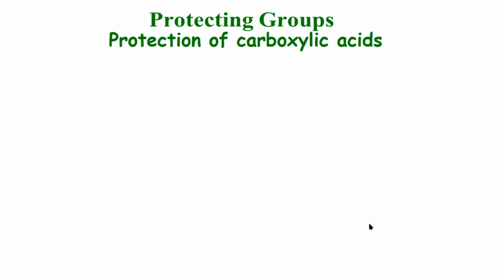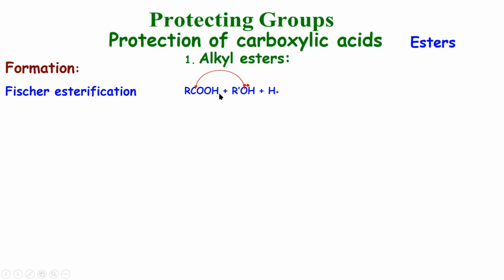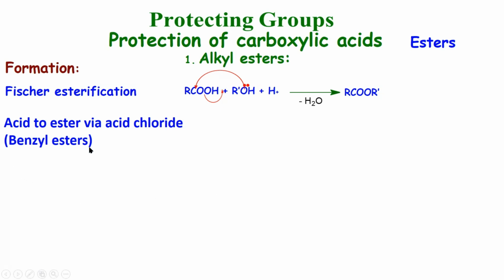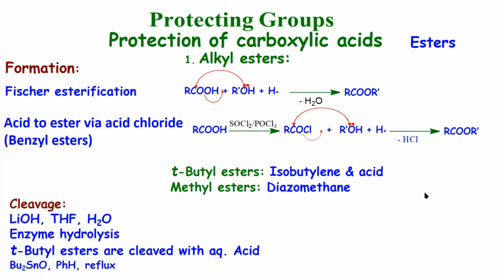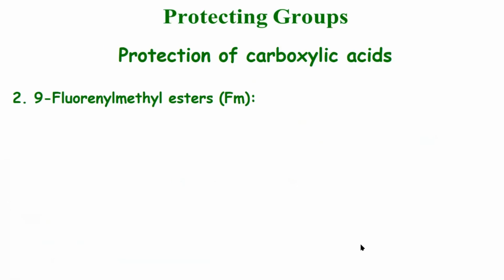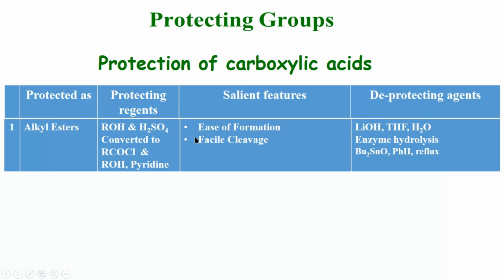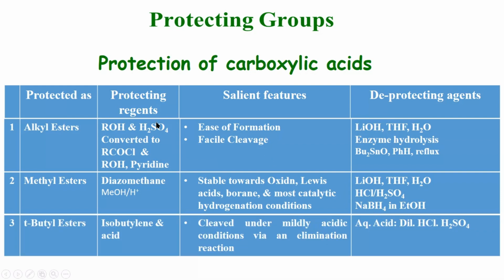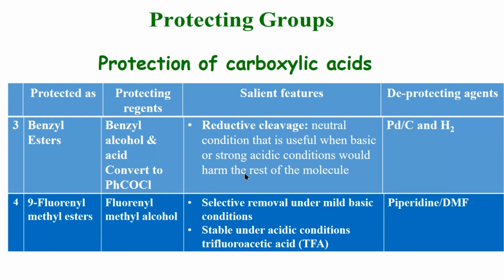Carboxylic Acids - Protection & Deprotection